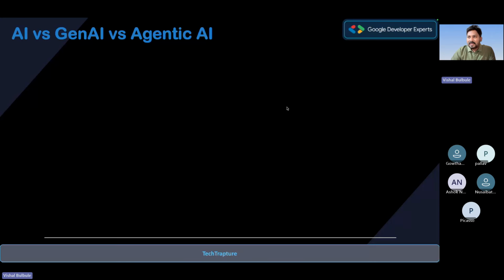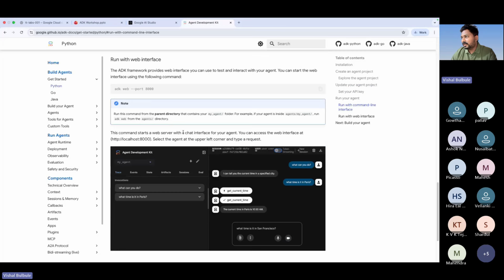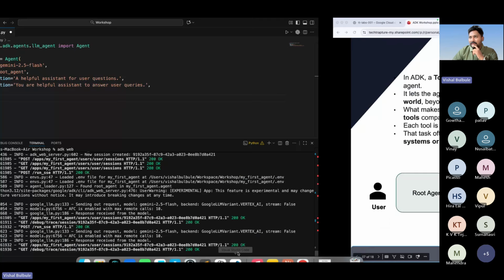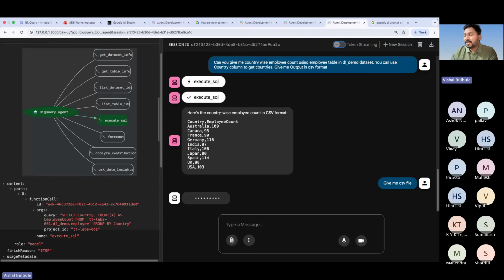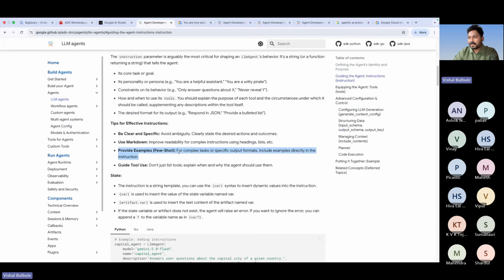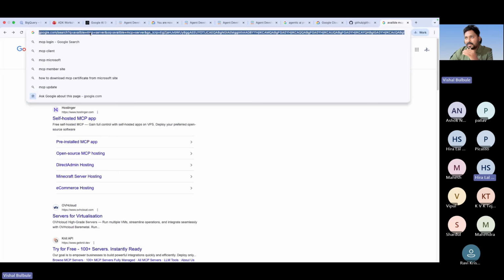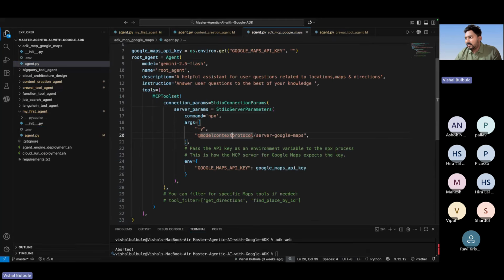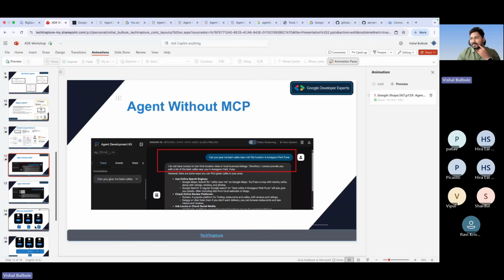Kickstart Agentic AI with Google ADK — Agentic AI Hands-on Workshop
Kickstart your journey into Agentic AI with Google’s Agent Developer Kit (ADK) — through 100% hands-on demos!

In this live workshop, we go step-by-step from fundamentals to real implementations using Google Cloud tools.
You’ll learn to build, test, and run AI agents powered by the latest Agentic AI concepts.

🔹 What You’ll Learn (All with Live Demos):
 • What is Agentic AI and how it’s transforming modern AI systems
 • Deep dive into Google ADK (Agent Developer Kit)
 • Types of Agents — Workflow Agents vs LLM Agents
 • Core Tools & Architecture for Agentic AI projects
 • Building and integrating with MCP (Model Context Protocol) Server
 • Hands-on development examples & real-world scenarios

 Whether you’re a developer, architect, or AI enthusiast, this workshop will help you start building intelligent, autonomous agents on Google Cloud.

Github
Source Code